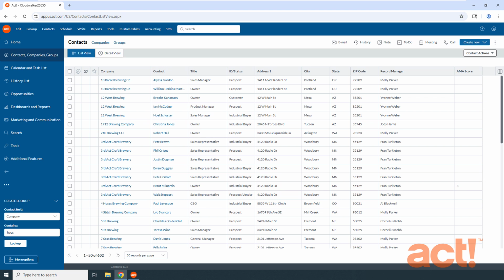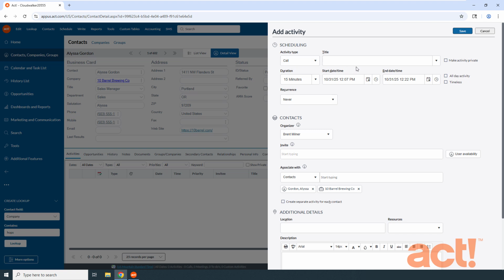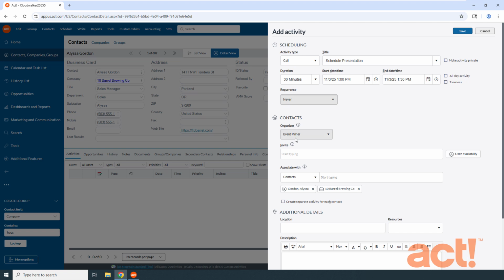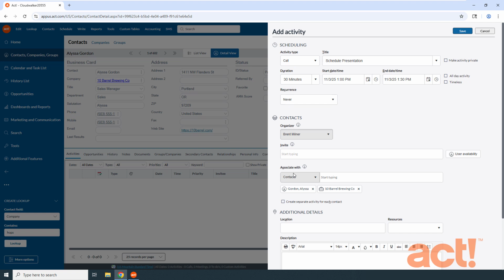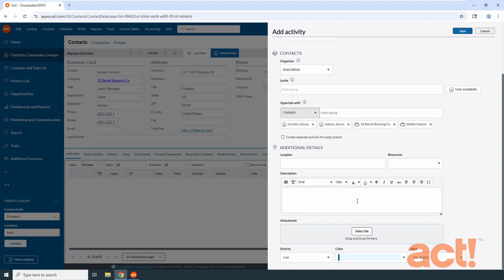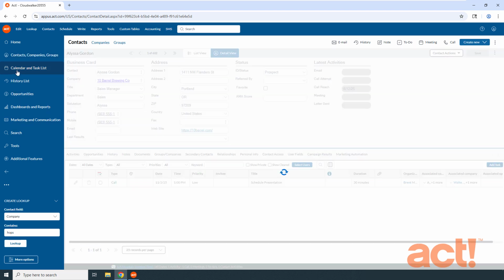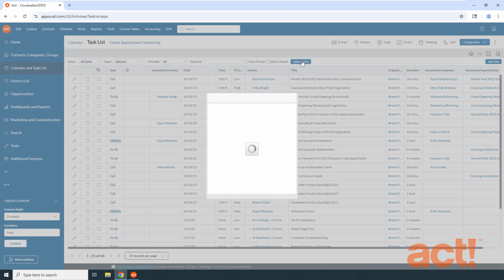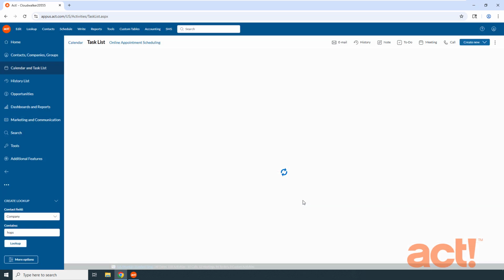Act! Advantage - Introduction to Activities